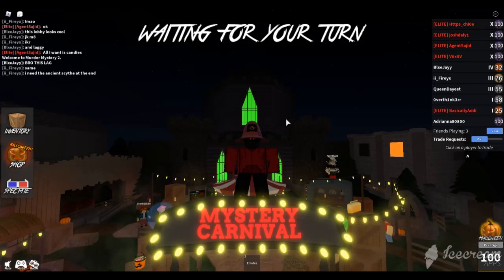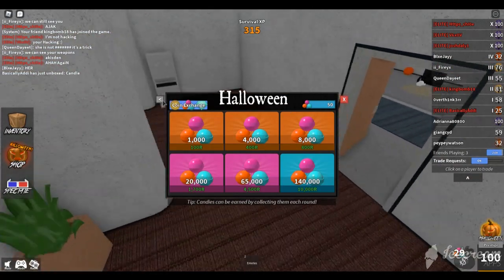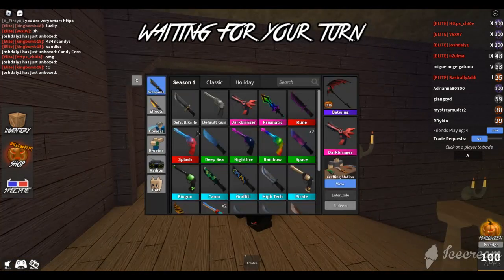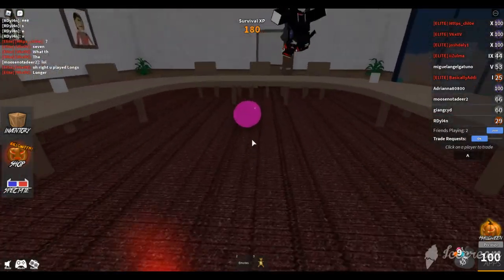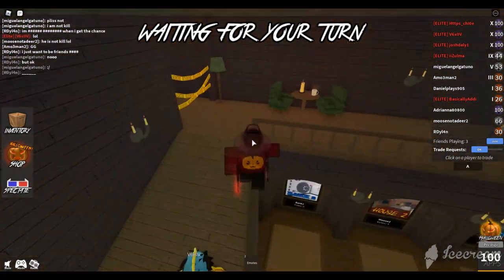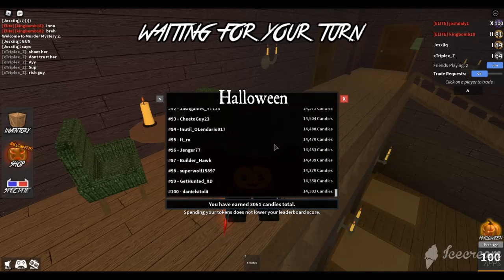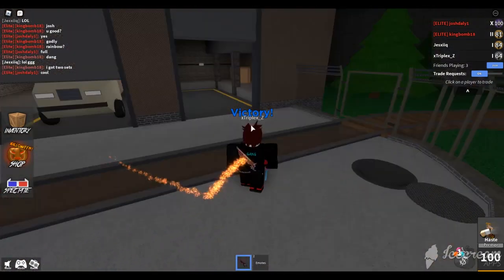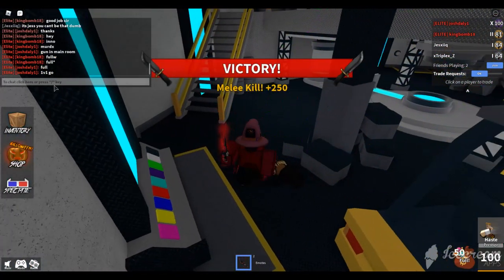Murder Mystery 2, I got Vampire's Edge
Leave a like for more videos like this one